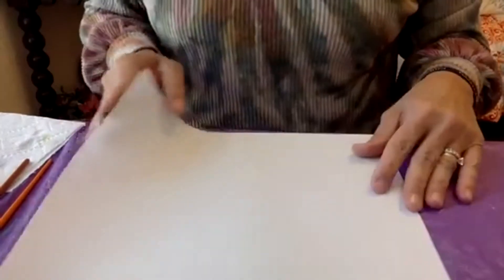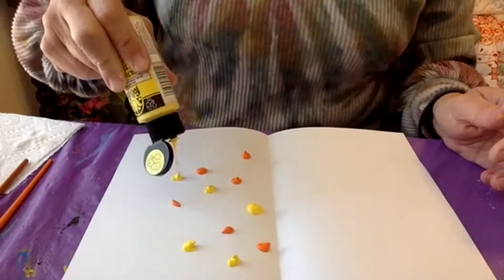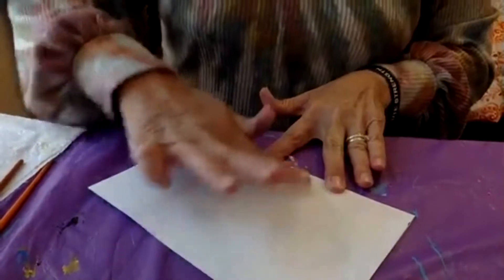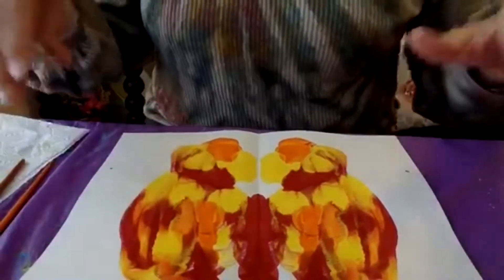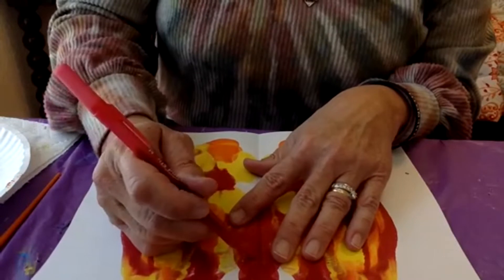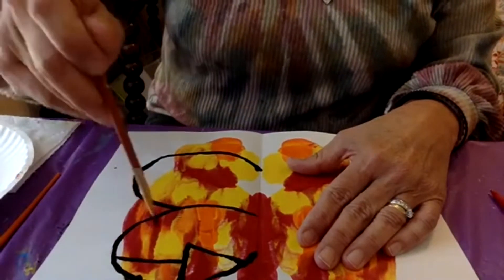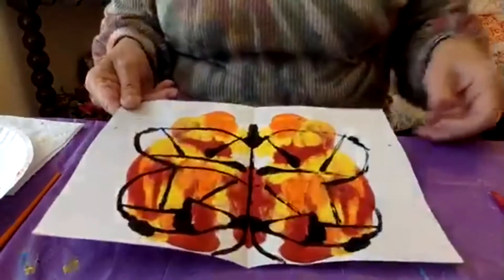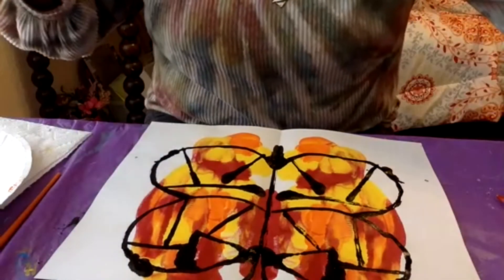Investigation Station with Ms. Dawn for Thursday, April 16: Butterfly Art